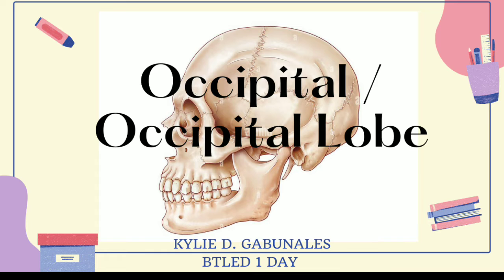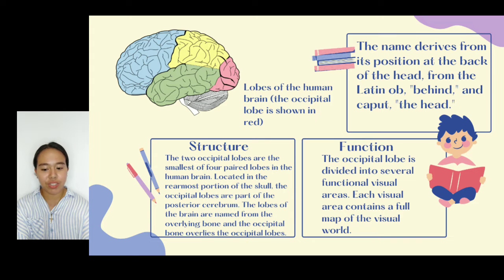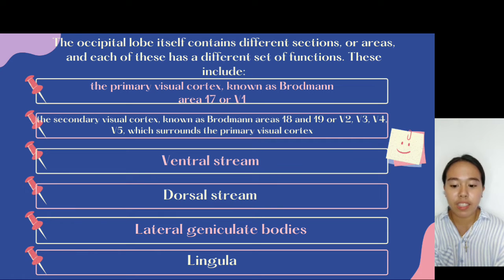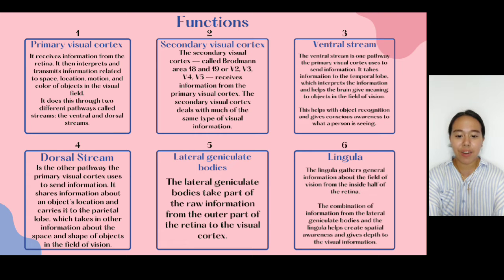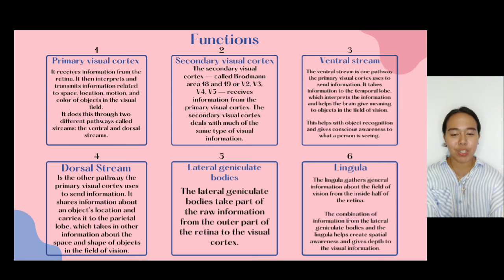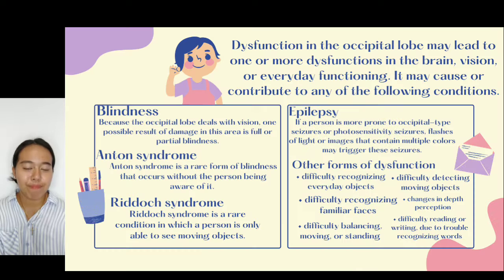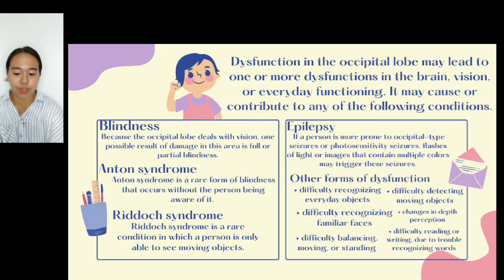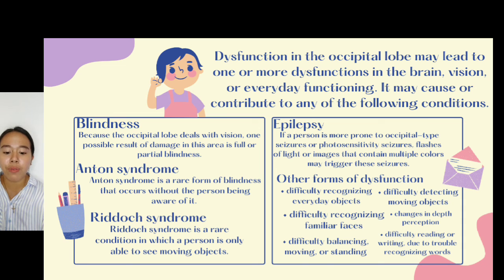Occipital / Occipital Lobe